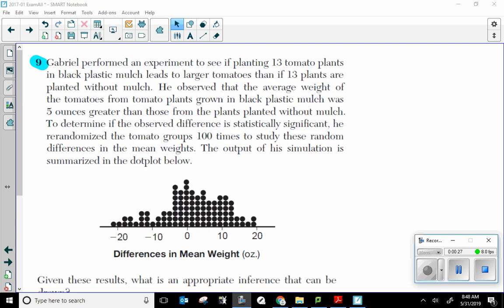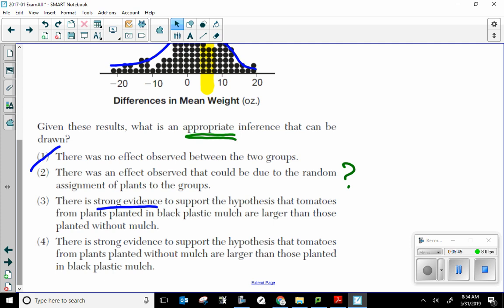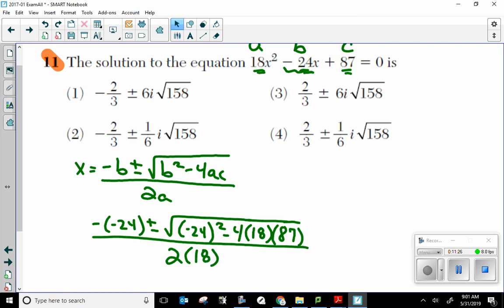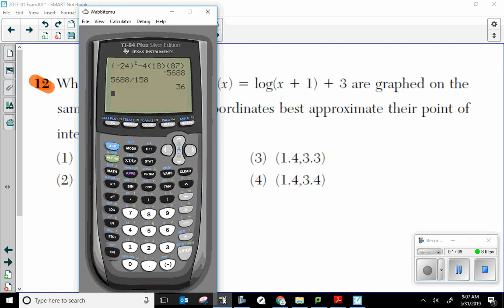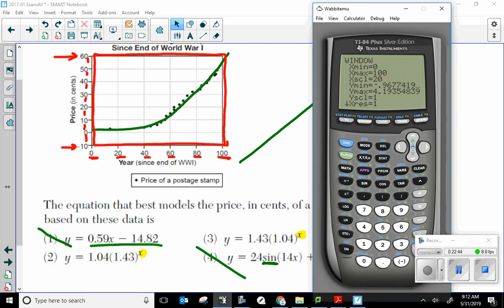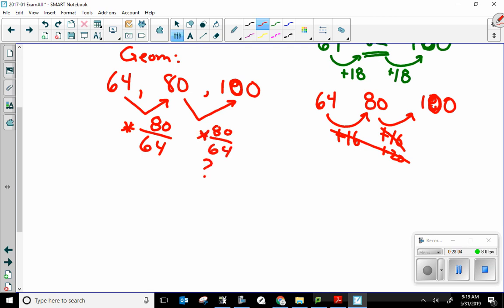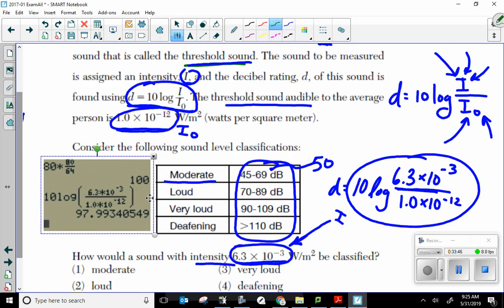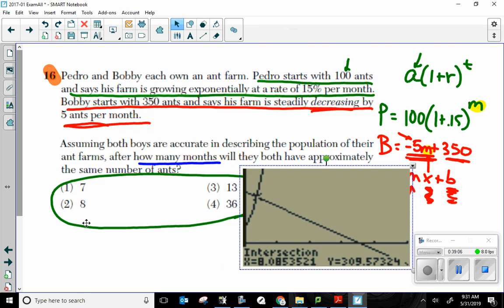Visca Algebra 2 Common Core Exam January 2017 Problems 9-16